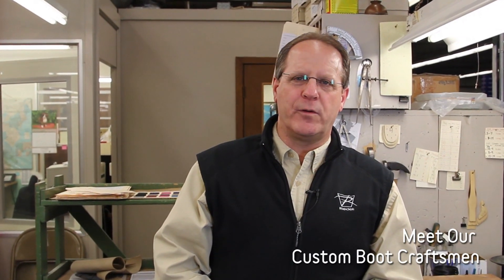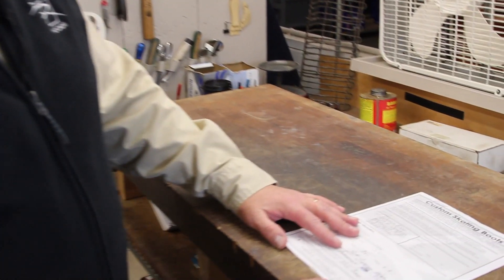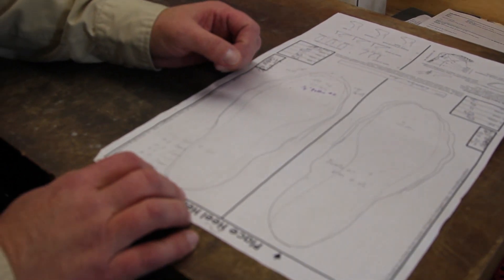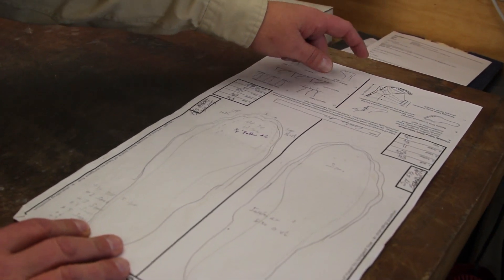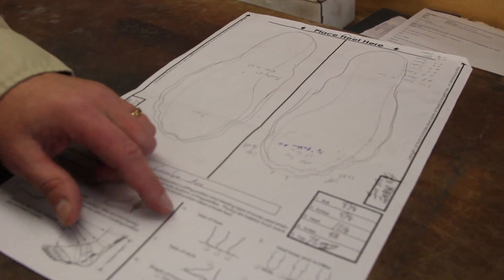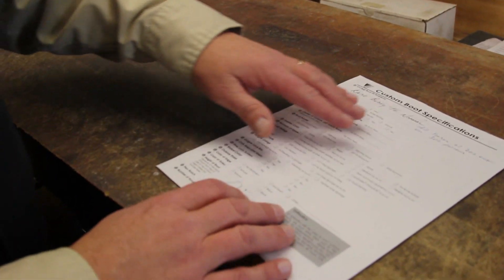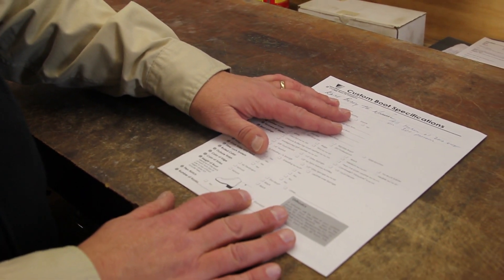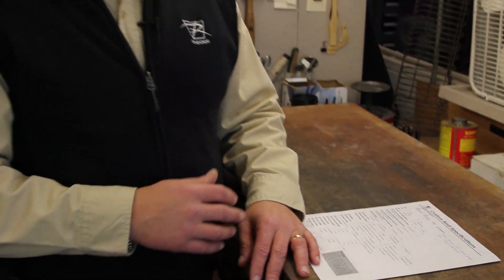Design Your Riedell Custom Figure Skates: Part 1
Riedell has a history of excellence when it comes to making a skate boot fit your unique needs. We'll show you how simple it is to start out the process of designing your custom figure skates from Riedell.